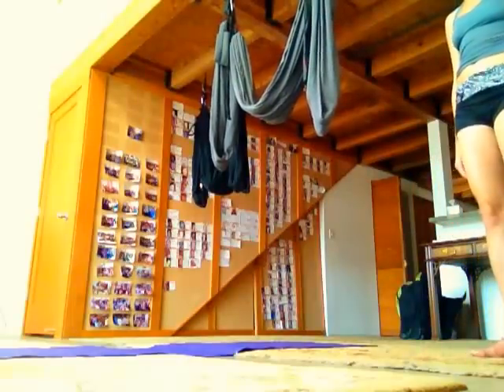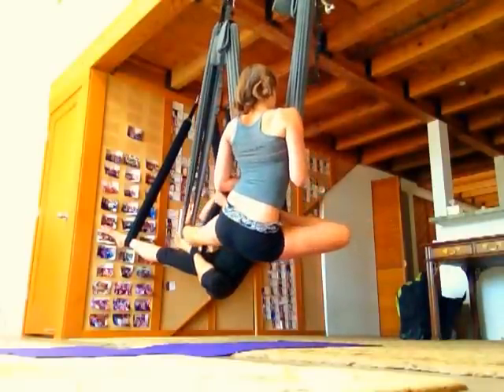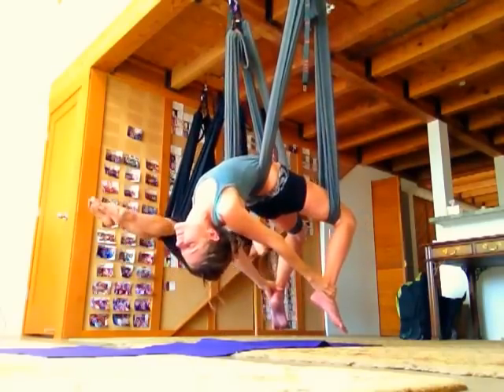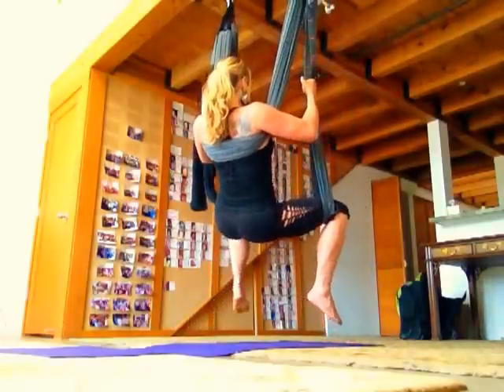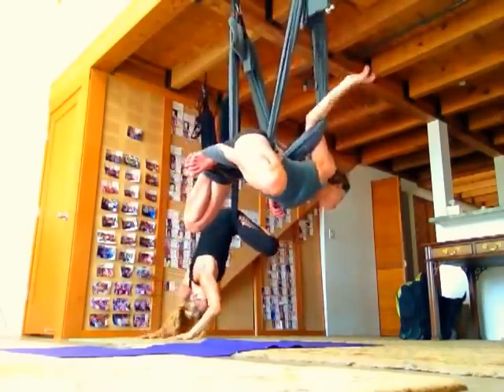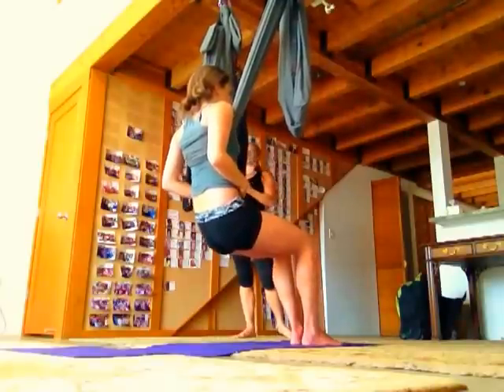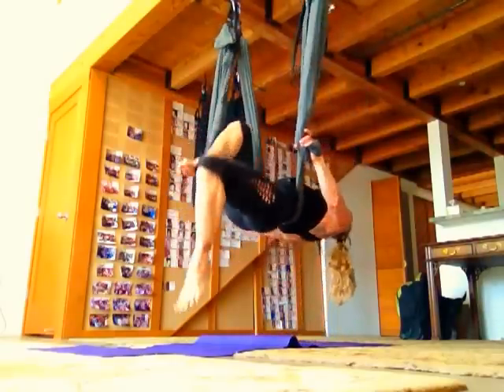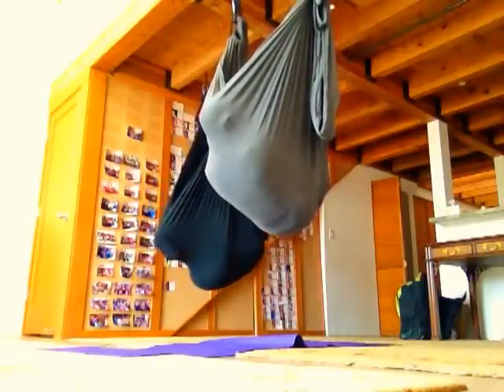Beginner Level Aerial Yoga Play Training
DESCRIPTION:
Basic training practice for Aerial Yoga Play classes, workshops, and trainings.
All original sequences by Jen Healy, founder of Aerial Yoga Play.

OUR YOGA SWINGS:
Our Aerial Yoga Swings are specially made to be supportive, stretchy, and comfortable.  They support your body in your yoga practice and increase your ability to enter into challenging poses, like backbends and inversions, with more safety and ease.

Come discover that Aerial Yoga Swings are one of the most effective tools you can use to stretch/suspend the body, open up the spine, and create more space in the neck and lower back which provides a unique advantage in rehabilitating these commonly strained areas.

Yoga Translations:
1) Squats/Lounges/Back Bend
 circles
 side to side
 twists

2) Forward Folds
 wide straddle
 elbow locks

3) Leg Stretches—Floating Buddha
both legs—
 windshield wipers
 side tree
 namaste
 Flying monkey
one leg—
 side lounge
 core strength
 twists
 hook
BONUS:  --hammock

4a) Chillaxin'
 childs
 starfish
 namaste
 ladle
 back bends (bow—grab ankles)
 skydiver
 flying butterfly

4b) Dancing Shiva
 splits (straight arms)
 lunges
 lunge with bend knee, foot grab
 flying arrow
 hanuman

5) Inversions
 peaceful warrior (wrap legs and hang)
 happy Buddha (feet together, hands in prayer)
 backbend
 scorpion (wide legs)
 allies (one handed toe touch)

6) Vinyasa Flow
 namaste
 starfish
 wide straddle
 inverted flip
 cobra

7) Super Fky Snucka
Inversion—peaceful warrior
arch— leg loops in hands
 super fly
 banking left/right
 chatarungas
 elbow hang
shoulder stand—leg loops on shoulders
 christ consciousness
 back bends
 elbow hangs

8) Situps and Leg Stretches
Core: upside down—hands in leg loops
 wide leg situps
 scissors
 rowing
 balance, bend one leg

Legs: upside down—grab toes
 wide legs, straight
 butterfly, feet together
 straight legs, legs together
 one leg straight, side stretch Please consider sending a donation if you enjoyed this video. Your generosity is much appreciated!